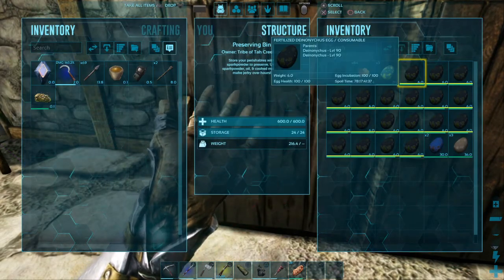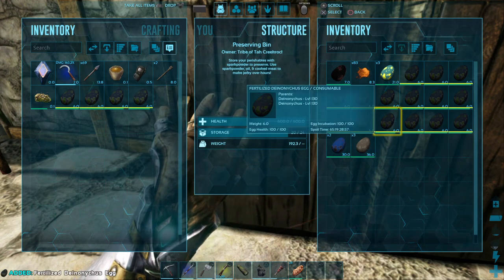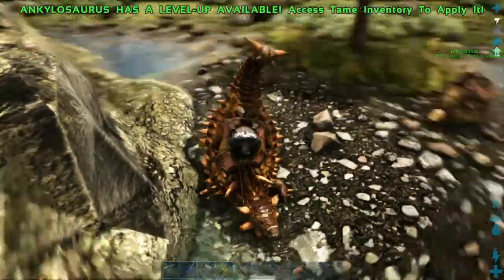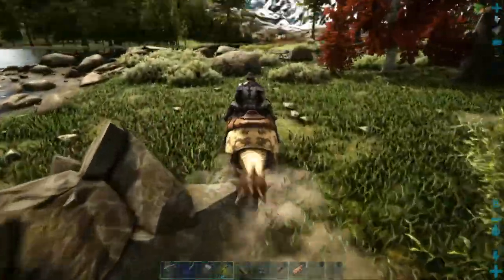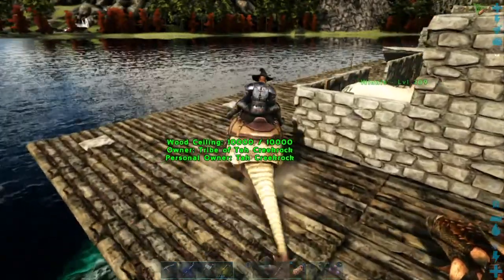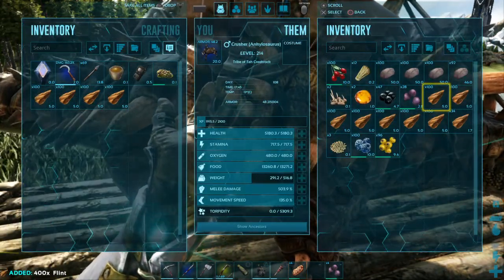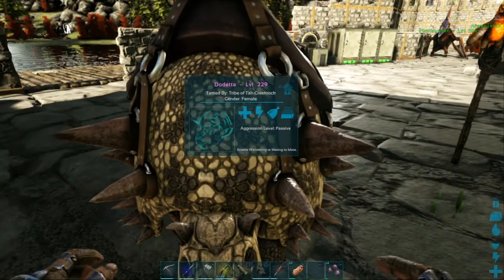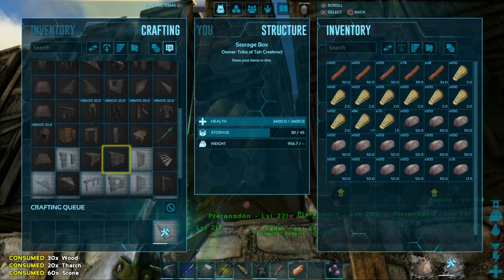ARK: Survival Evolved Day 108 on Valguero Hatching Deinonychus Eggs.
ARK: SURVIVAL EVOLVED This was Day 108 on the Valguero map and I spent the day trying to hatch my best Deinonychus eggs and did some work around the base.